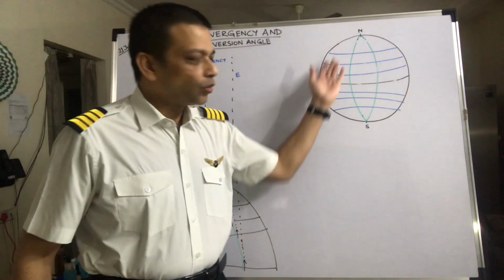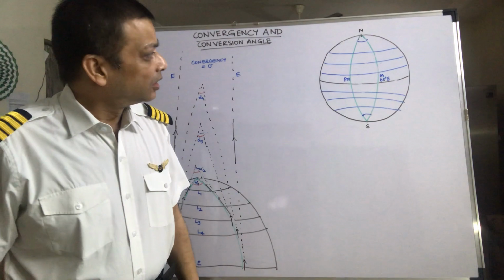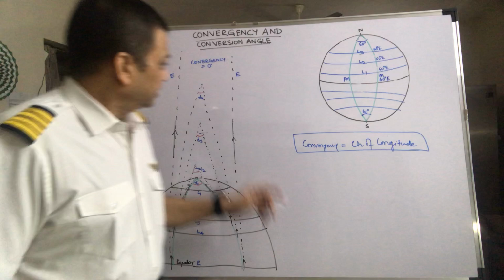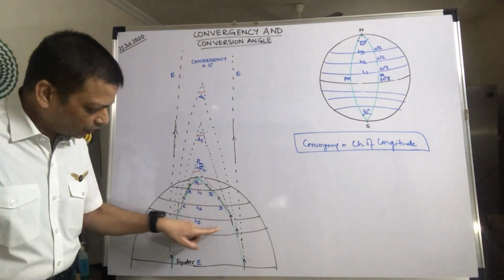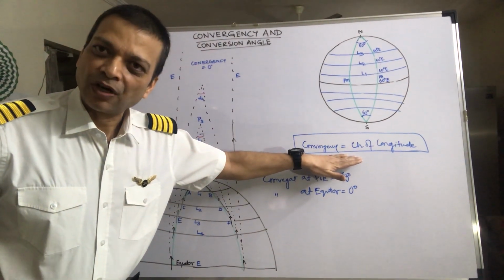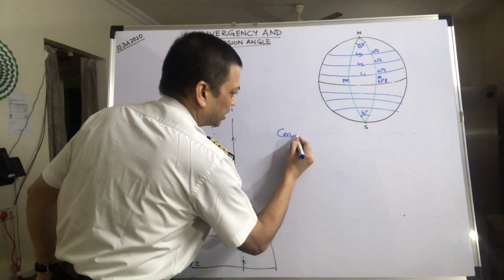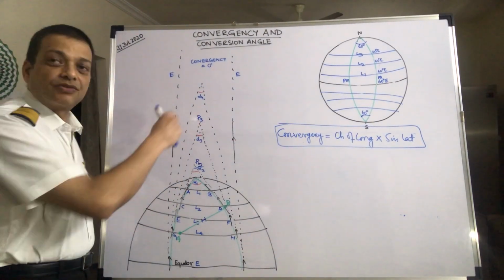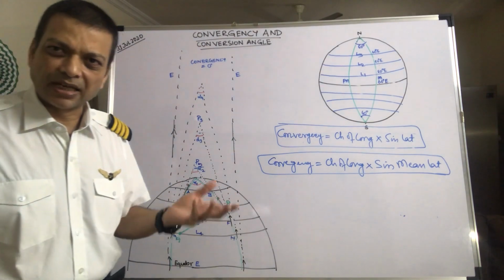CPL ATPL GENERAL NAVIGATION CONVERGENCY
DETAILED EXPLANATION OF CONVERGENCY IN THE SERIES OF GENERAL NAVIGATION CLASSES MADE EASY TO UNDERSTAND - CAPTAIN ASHISH KUMAR